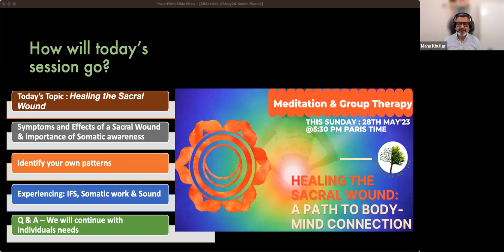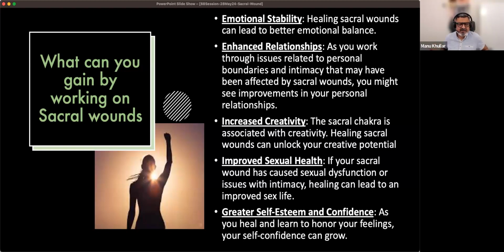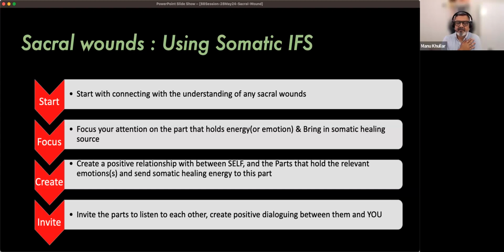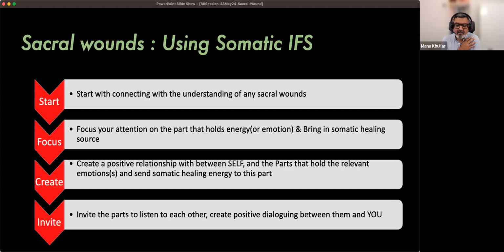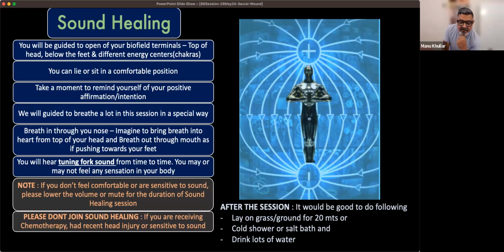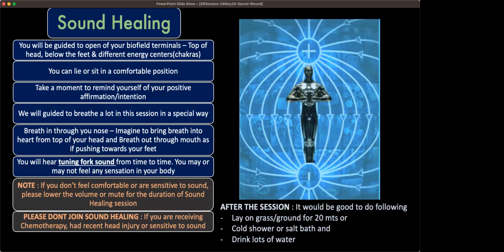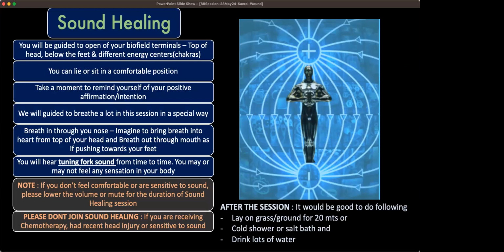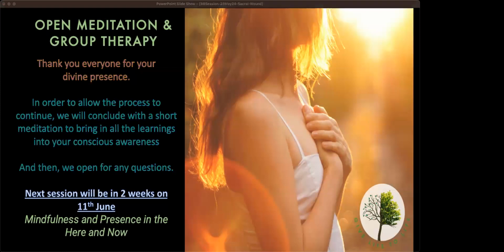Healing the Sacral Wound: A Path to Body-Mind Connection using Somatic IFS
This 1 hour session is designed to help us delve into the profound realm of our sacral energy - a potent and vital force that often holds deep-seated emotional pain and trauma.  Expect this session to be a journey of self-discovery and empowerment, fostering greater self-awareness, emotional release, and a deepened body-mind connection.

We start by deepening our understanding of the sacral wound's nature, its impact on our physical and emotional health, and how we can begin its healing process. Following this, we'll venture into a Somatic Internal Family Systems (IFS). By engaging our bodies in the healing process, we'll learn to listen to their wisdom, cultivate self-compassion, and progressively heal our sacral wounds.

During the session, if you come across "Trauma" to be healed, then use this recording to release trauma

This weekly ritual is far beyond a simple meditation! Each session is an intensive combination of meditation, sound therapy, guided learning, deep self-reflection and healing. Each session allows us to address different parts of our life, create clarity of thoughts, emotional balance and improve physical and mental well-being.

The participation in our Sunday Open Meditations is free of charge. Feel free to distribute this invitation to other individuals who would like to join and benefit from the groundbreaking power of the Empowerment GLTL Meditations.

In unity,
Manu & the Team of Give Life to Life

00:00 Opening meditation & agenda of day
06:09 Understanding Sacral wounds
07:53 Symptoms and effects of Sacral wounds
09:37 What can you gain being here
12:18 Insight into your Sacral wounds & its effect
14:49 Somatic IFS session - heal sacral wounds
31:32 Sound healing to release blockages - focus on 2nd (Sacral) center
53:30 Closing meditation